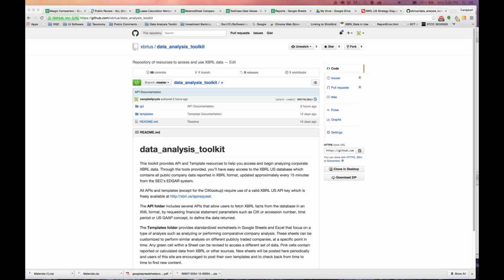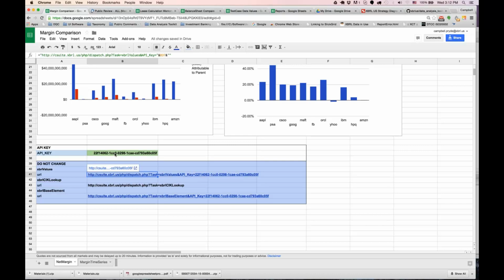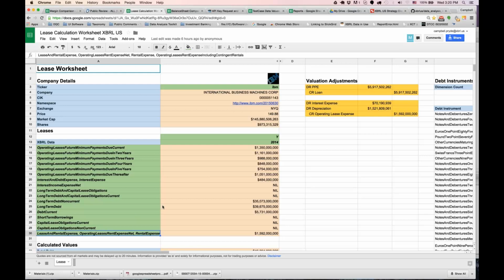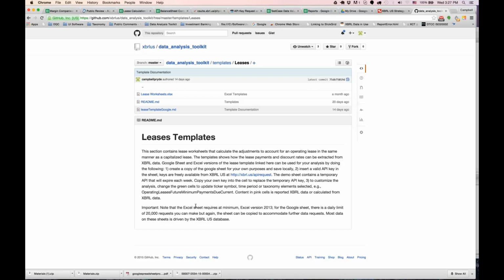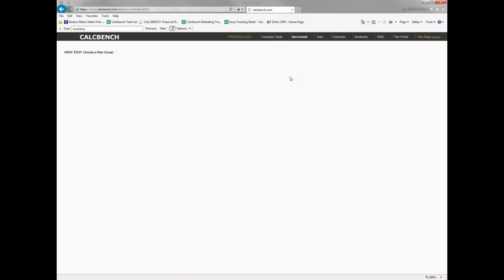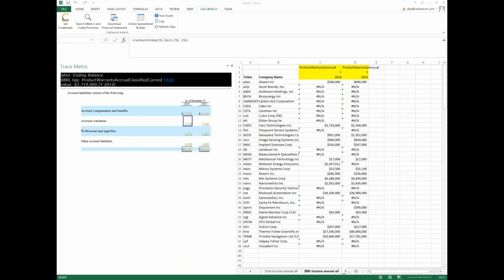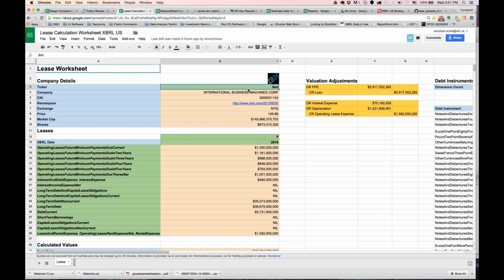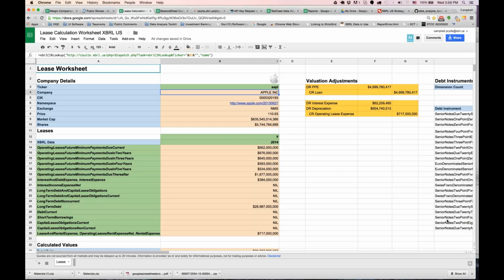How To Use Corporate XBRL Data for Fundamental Analysis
Watch this webinar about a free toolkit available from XBRL US to help you get started using XBRL data from public companies. Analysts, investors, financial planners, regulators and anyone interested in evaluating public companies can use these tools to immediately and freely start working with the vast amount of data available for thousands of public companies. Learn the pros and cons of XBRL data and find out how the availability of XBRL data helped one company get started building a financial fundamentals database and offering start-of-the-art analytics.